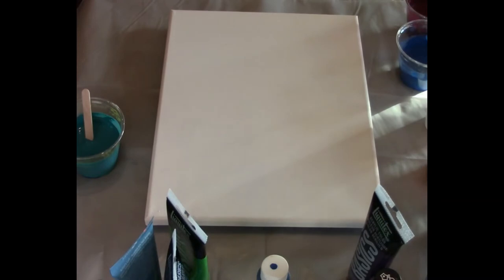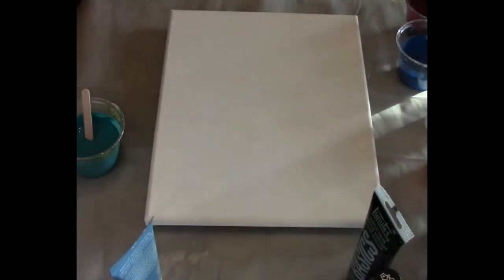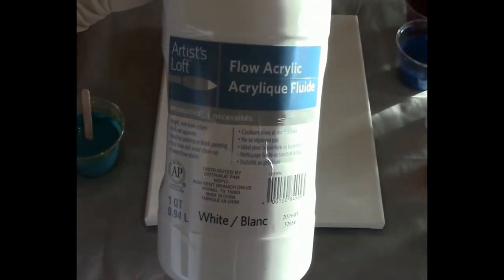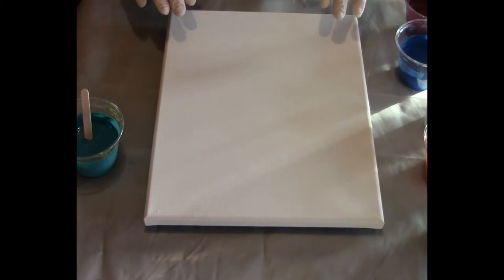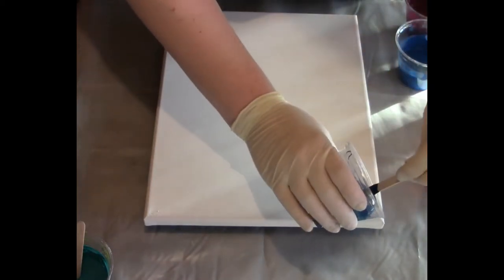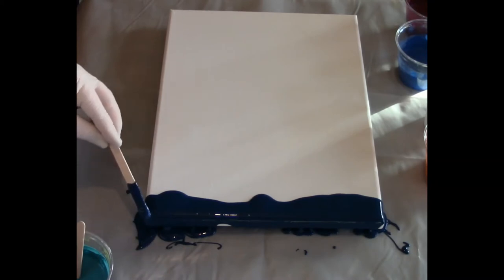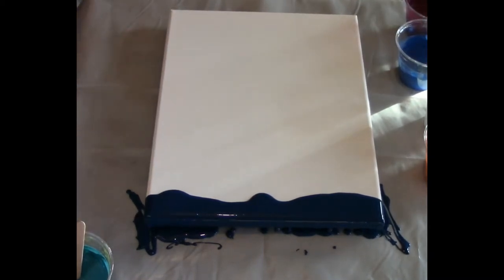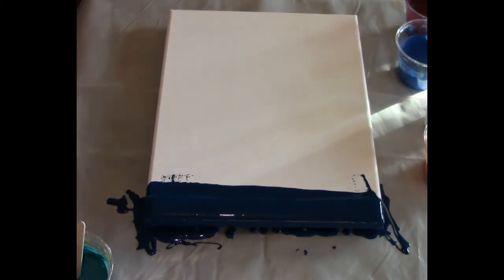Navy Swipe! Absolutely Gorgeous!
Navy Swipe on 11x14 canvas
Pouring Medium- Glue All & water
Artist's Loft Silicone
Colors used
Apple Barrel- Real Navy & Too Blue
Artist's Loft- Orange
Teal ( mixed Blue, Green, White and one drop of Yellow
Burgundy ( mixed Folk Art Berry Wine & Purple)

If you are on Facebook and are interested in Acrylic Pouring check out the Pouring Your Heart Out w/Julie Cutts group.